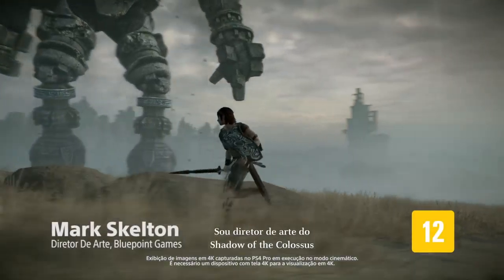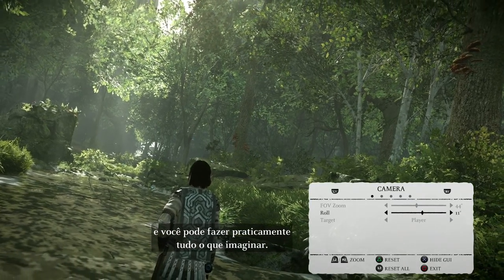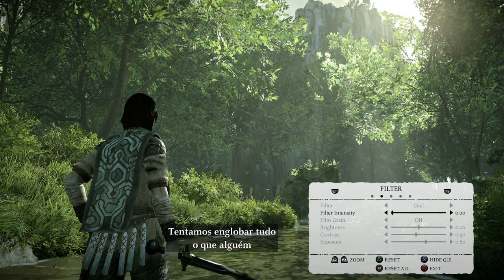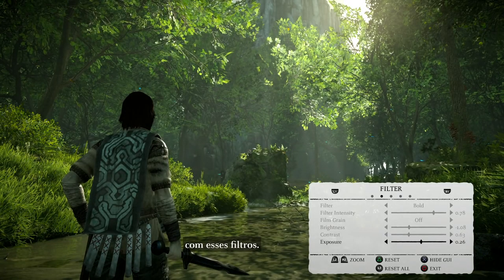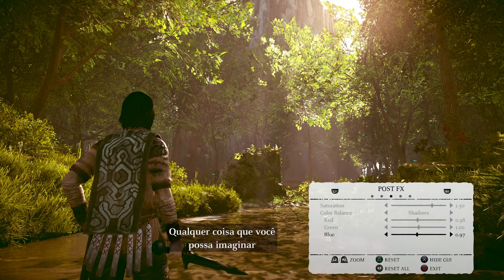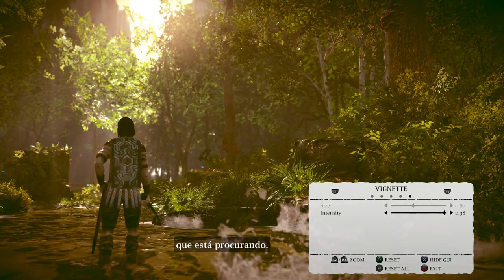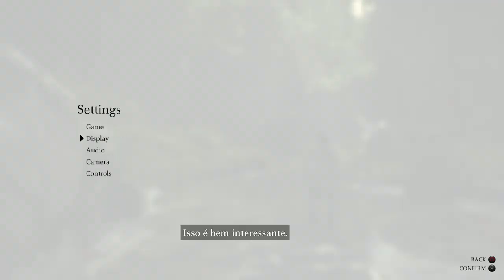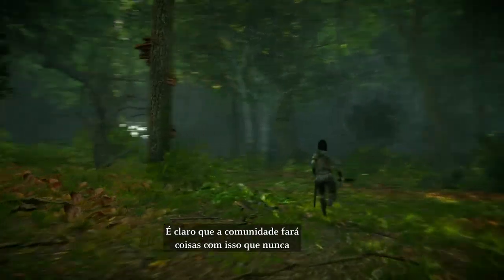Shadow of the Colossus - Photo Mode (Legenda em Português) | PS4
O Photo Mode em Shadow of the Colossus é uma ferramenta de imagem completa para você usar dentro do jogo! Saiba mais